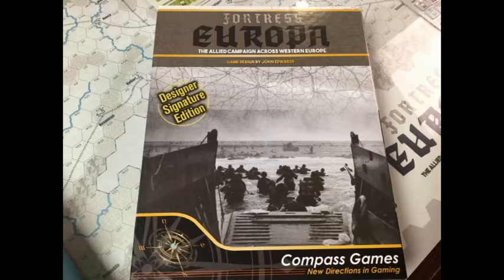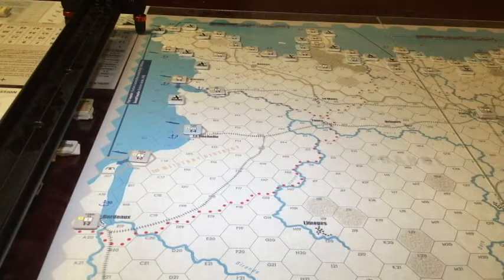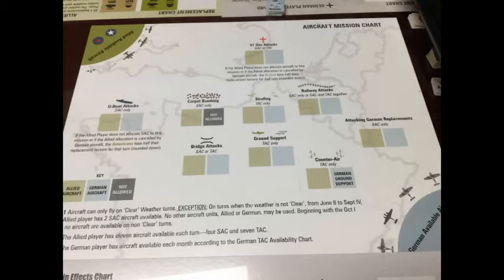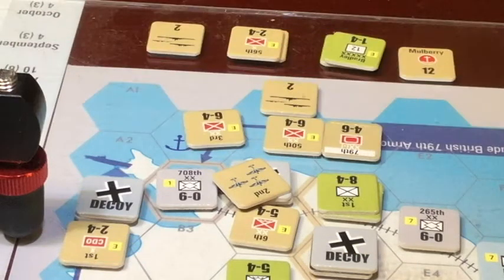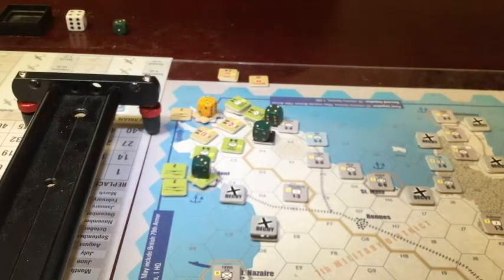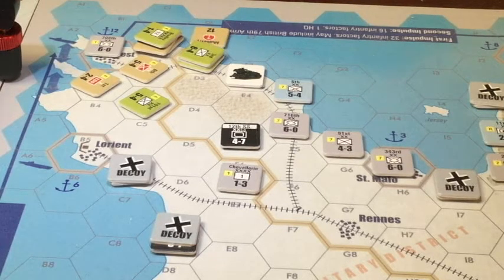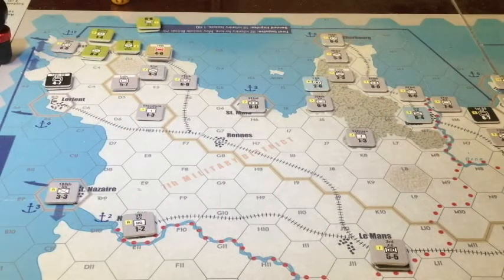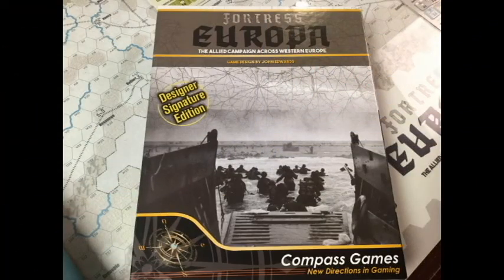Fortress Europa -- Designer Signature Edition Review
The Designer Signature Edition of Fortress Europa is reviewed and demonstrated for your viewing pleasure.